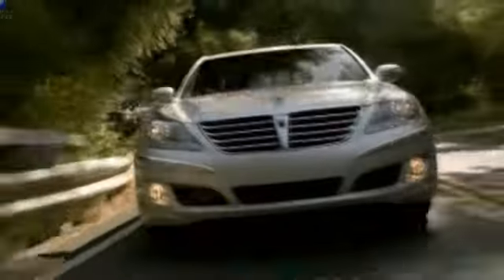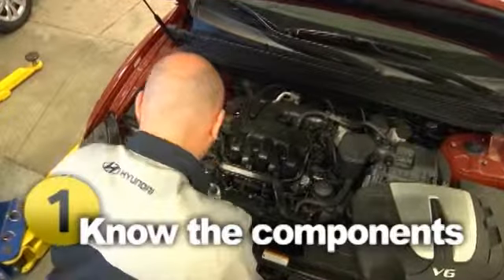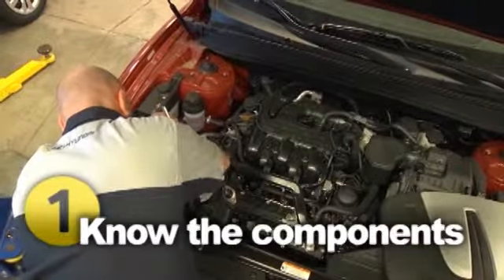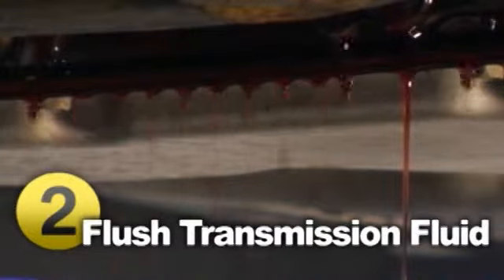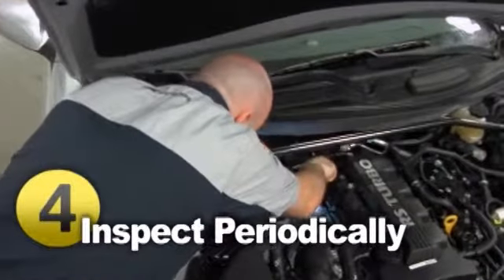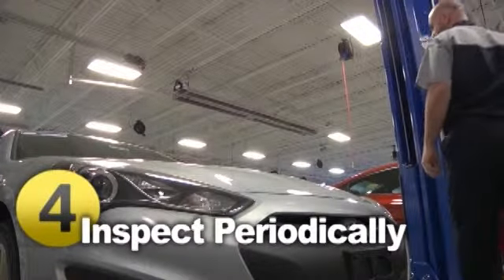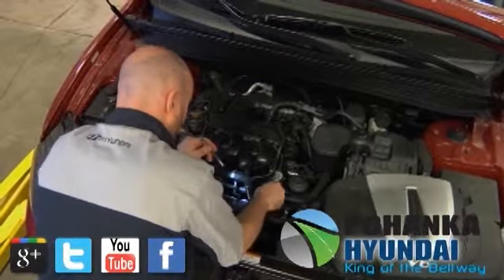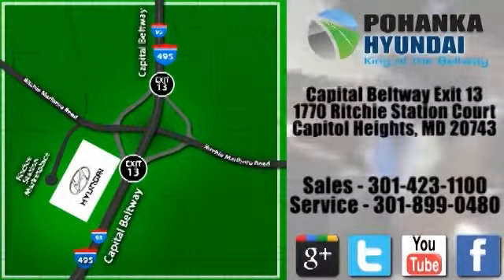Hyundai Transmission Service Education Pohanka Hyundai Marlow Heights Capitol Heights MD